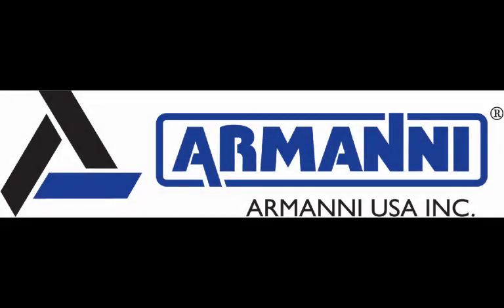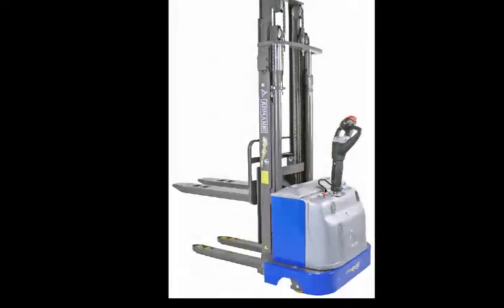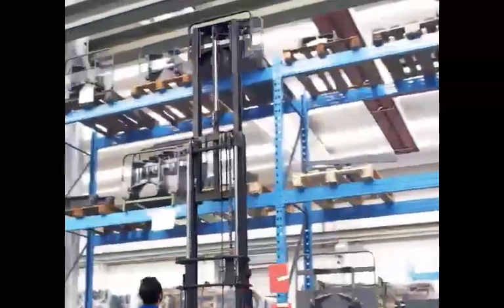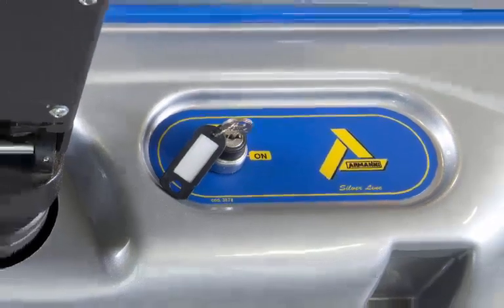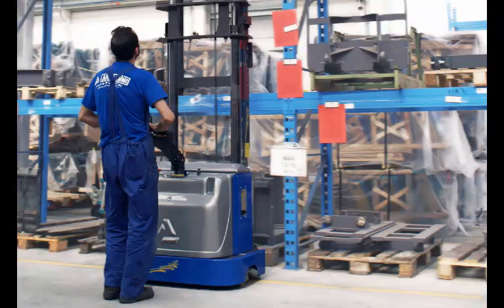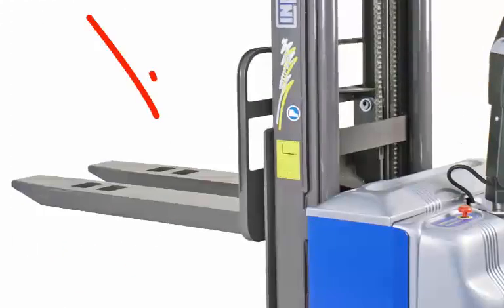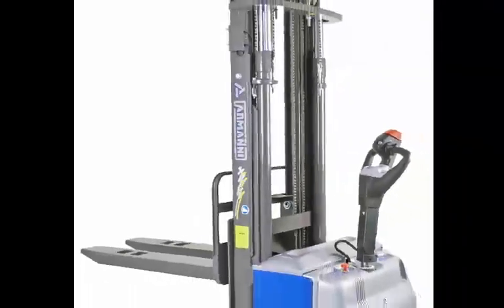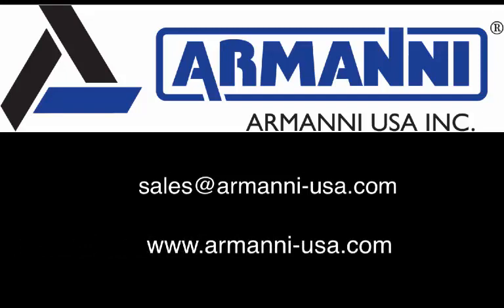Armanni Stacker Truck Training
Our heavy duty powered units all come in the form of Armanni Trucks! We have a wonderful partnership with them to bring you some amazing roll and material handling machines. We engineer all the tooling options and attachments that are applied to the base units to create unique and versatile machines.

This video will take you through the basic operation of Armanni Trucks so that you may better understand these wonderful units!

Schlumpf
39 Enterprise Drive,
Windham, Maine, 04062